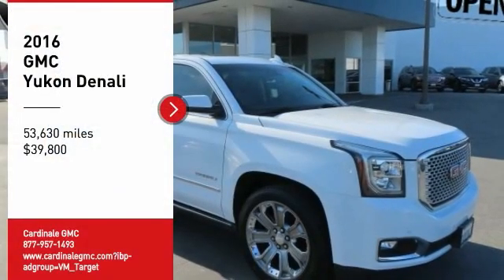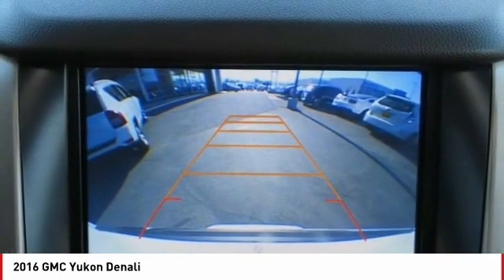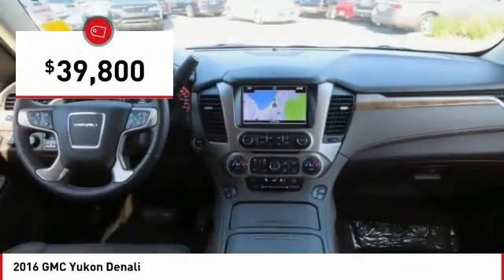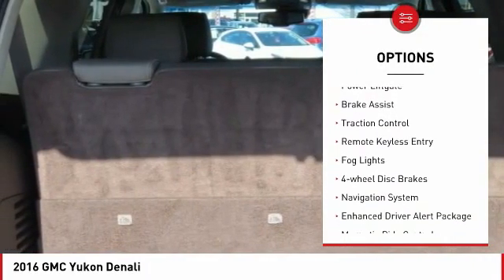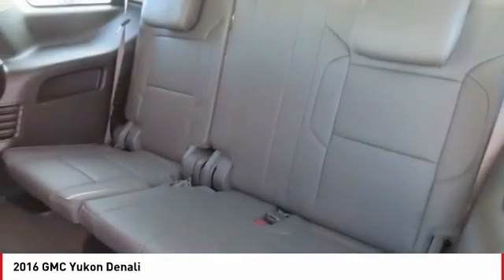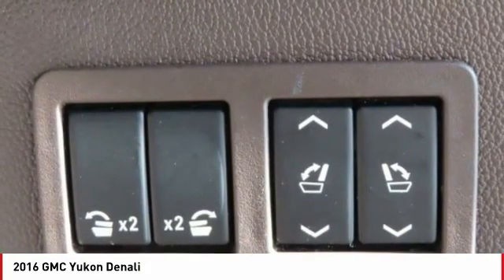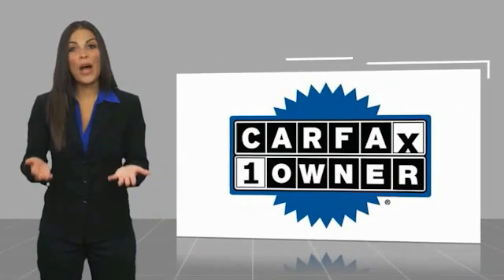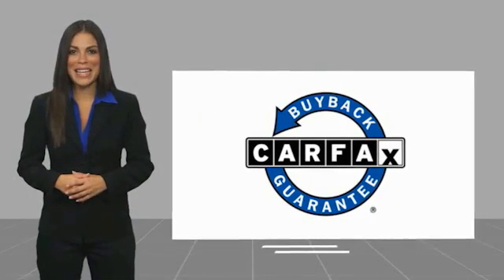2016 GMC Yukon Denali FOR SALE in Seaside, CA P1182B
Stop in today for a test drive of this U 2016 GMC Yukon

Cardinale GMC
2 Heitzinger Plaza

Recent Arrival! CARFAX One-Owner. Priced below KBB Fair Purchase Price!